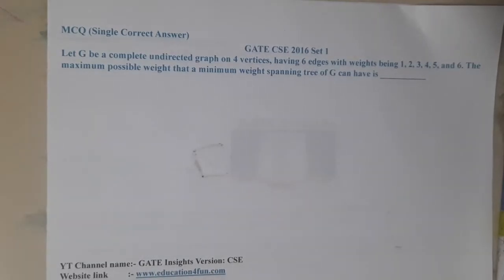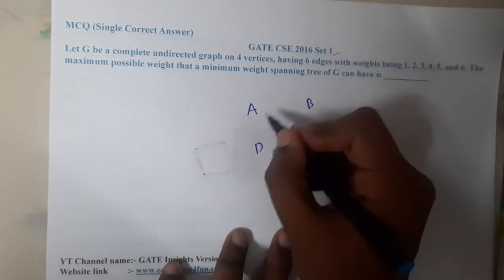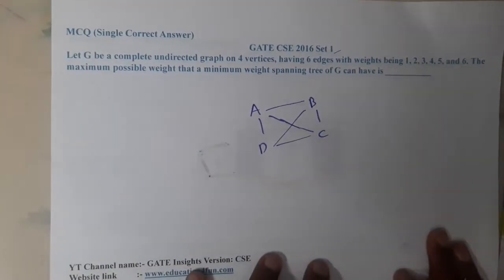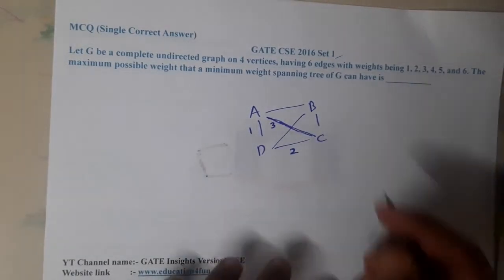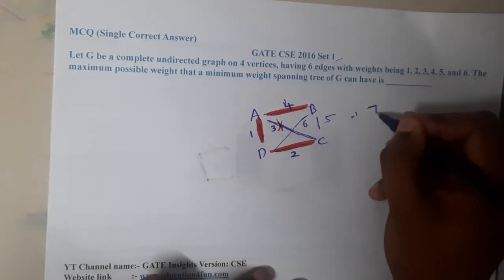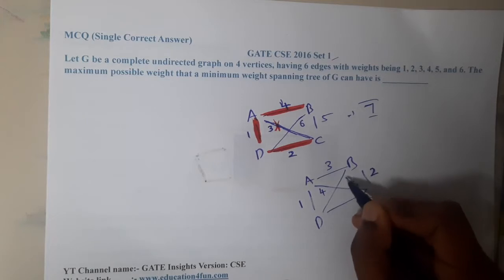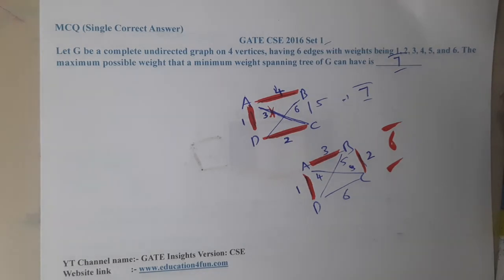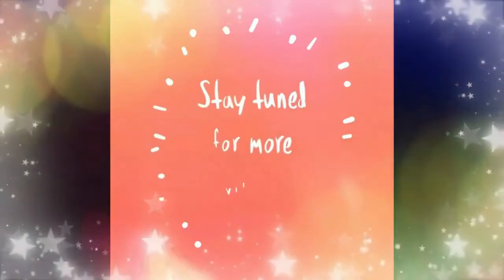GATE CSE 2016 SET 1 Q ||Algorithms || GATE Insights Version: CSE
Let G be a complete undirected graph on 4 vertices, having 6 edges with weights being 1, 2, 3, 4, 5, and 6. The maximum possible weight that a minimum weight spanning tree of G can have is ___________